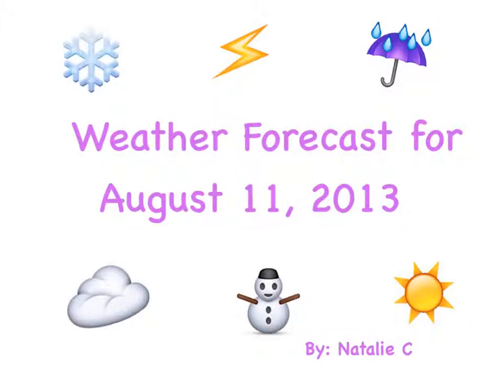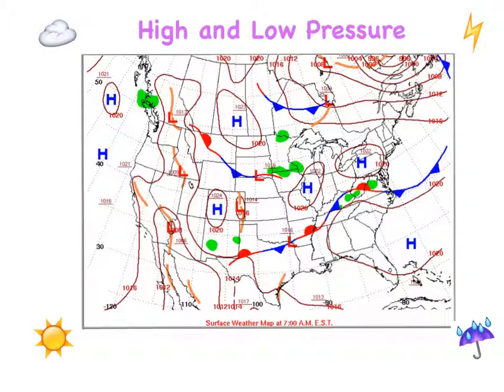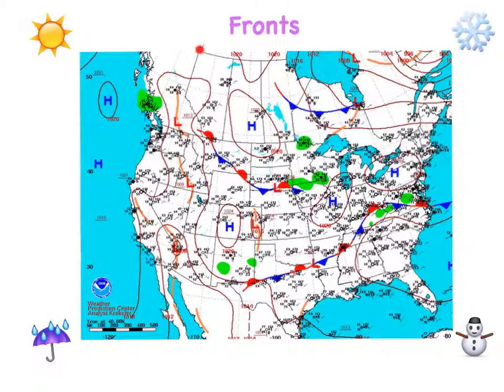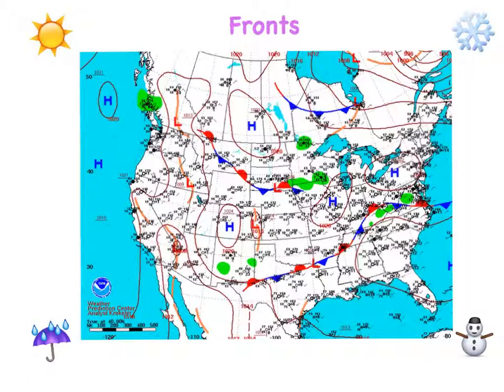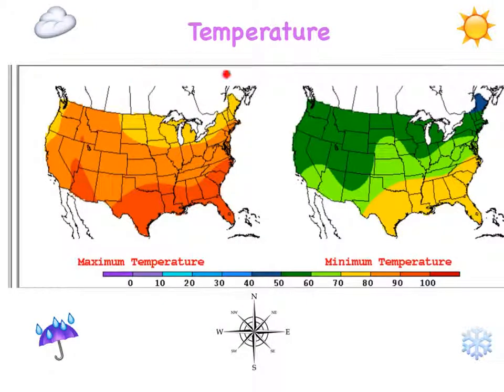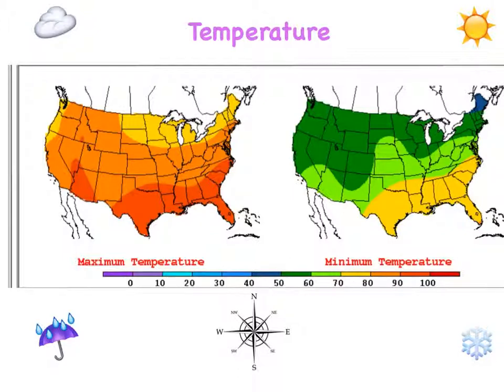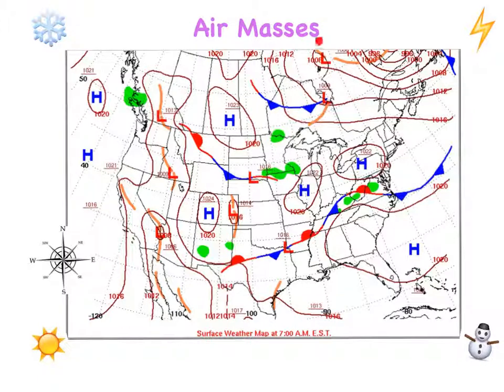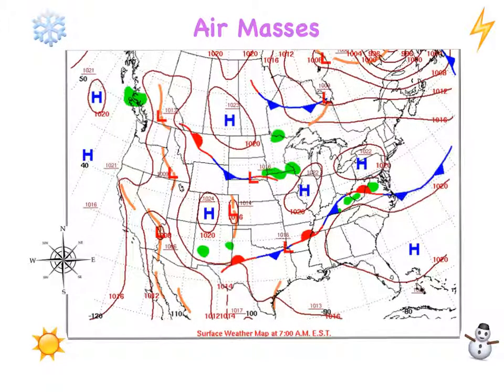Weather forecast Natalie 1